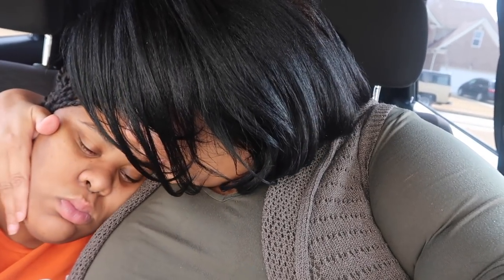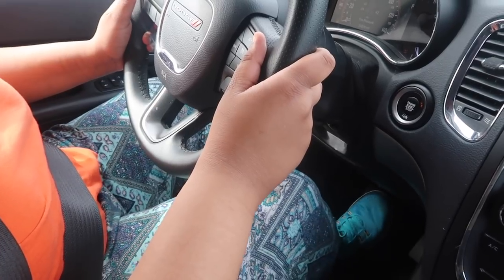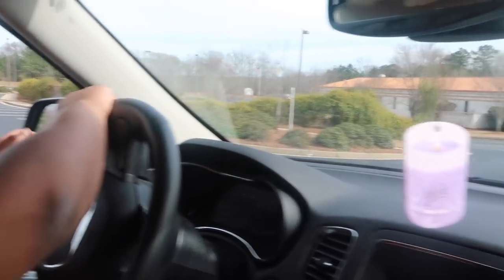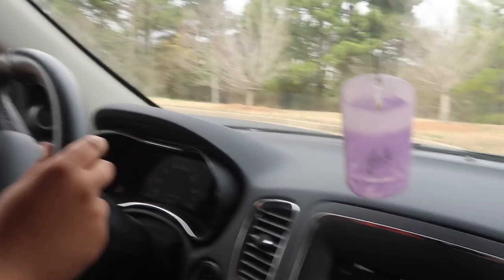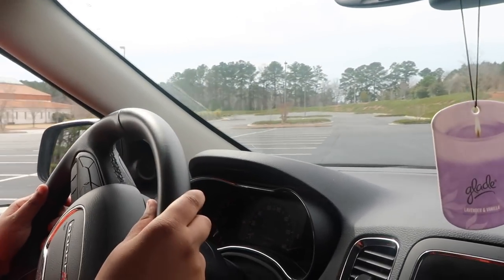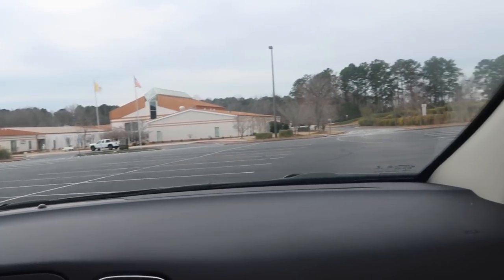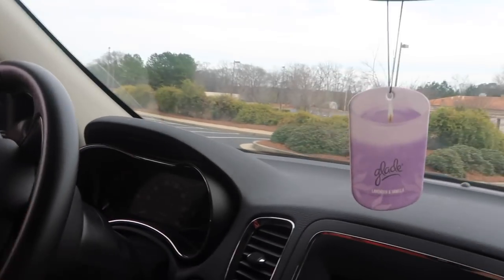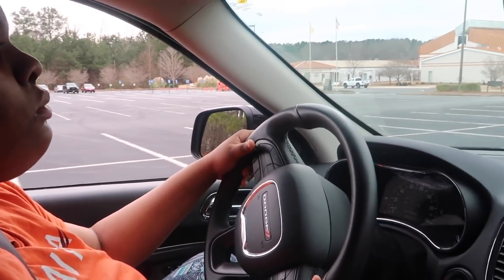TINA DRIVING PT. 2!!!! ( SHE DID GREAT)